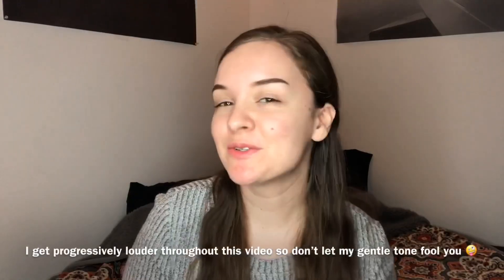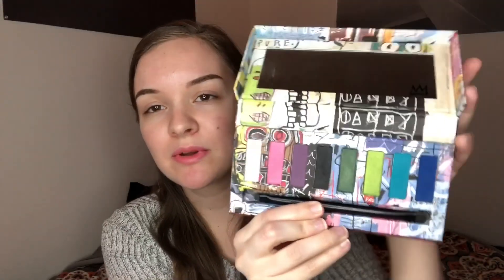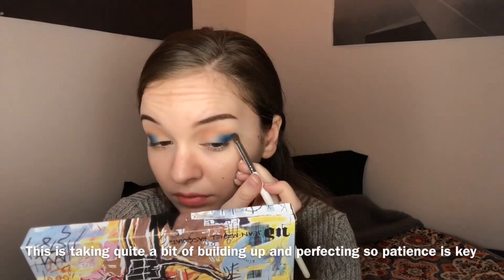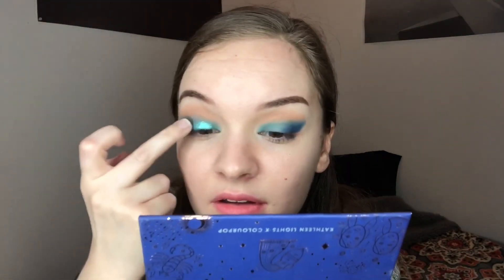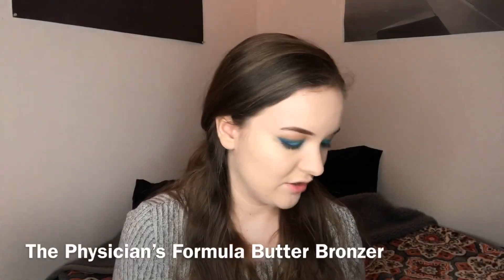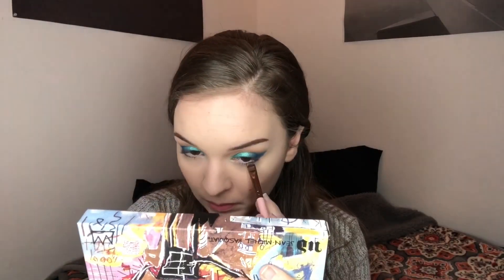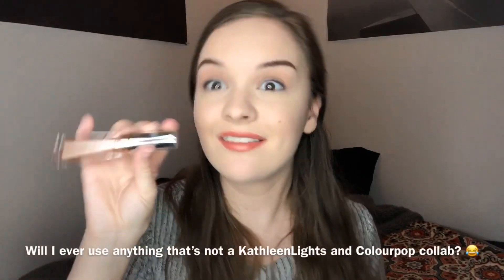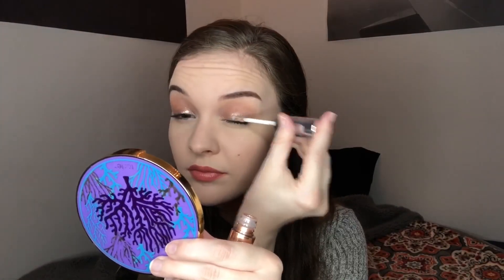Get Ready With Me (Unintentional 2-in-1)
Trying out a bolder look... and then starting all over, opting for something simpler when I found out I had to actually go somewhere lol.
Switch your settings to watch in HD if the quality looks horrendous. ;)